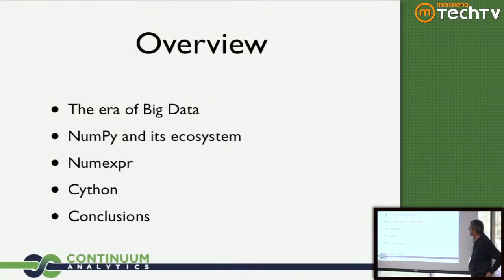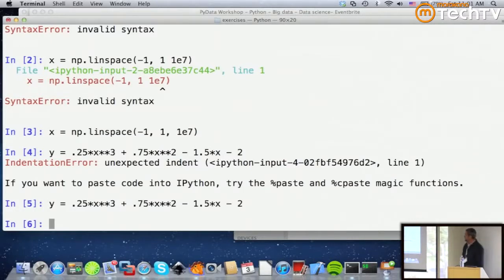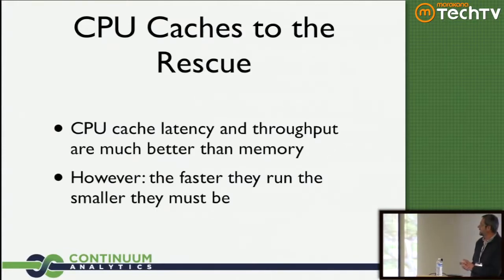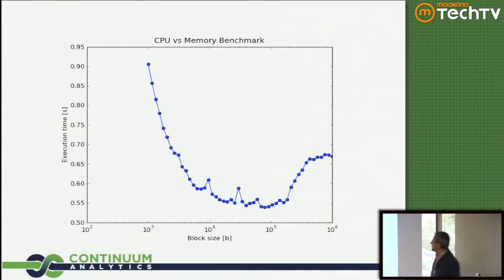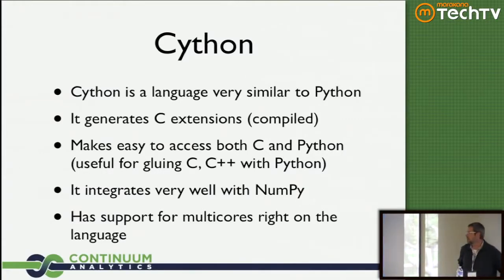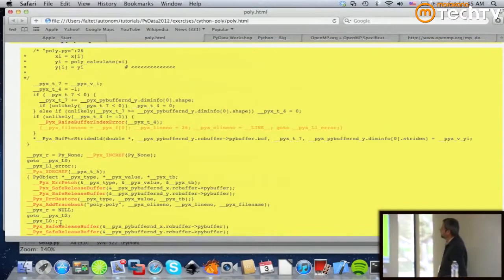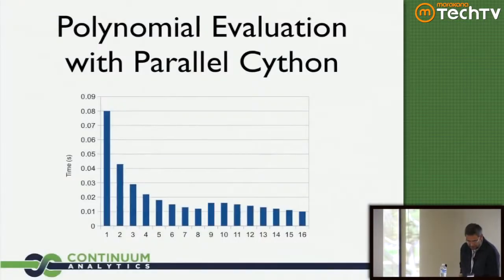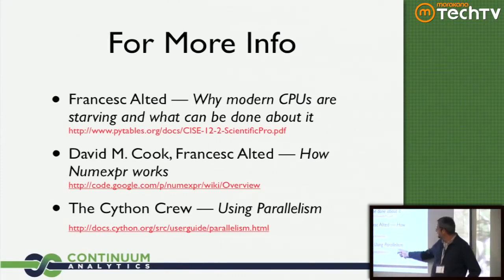PyData Workshop Boosting NumPy with Numbexpr and Cython